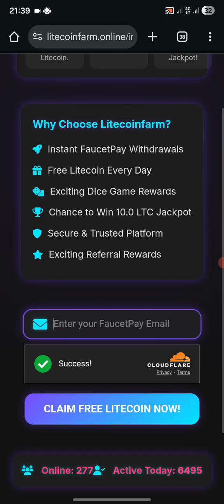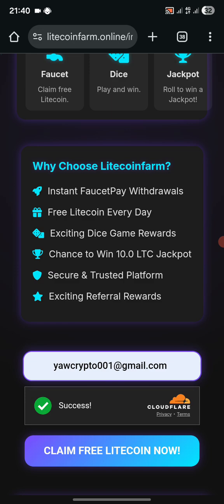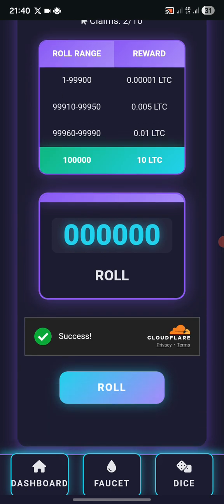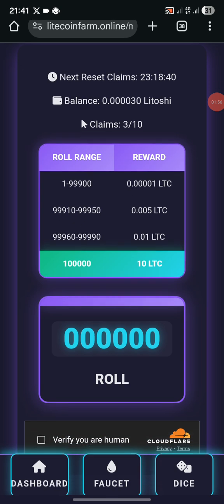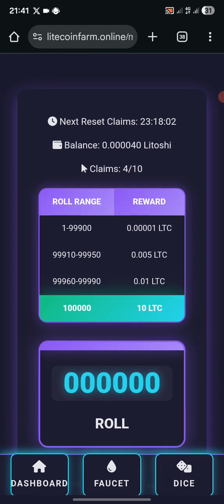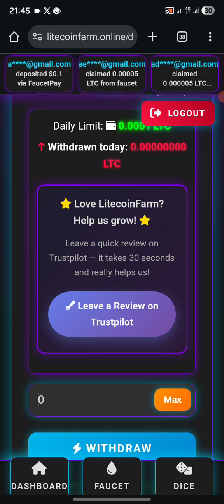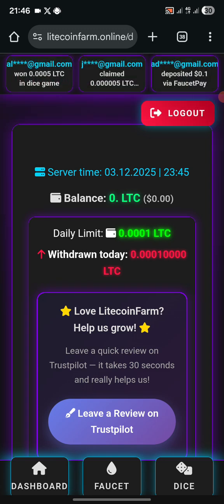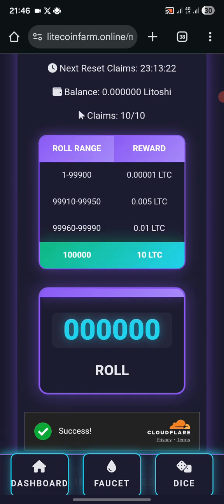How to make free Litecoin. Up to 10 LTC ($858)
In this videos am going  to show how to make money online from this free website which is paying 💯 free,easy and fast

Join mine telegram for new ways of making money online daily without investing a single penny.👇